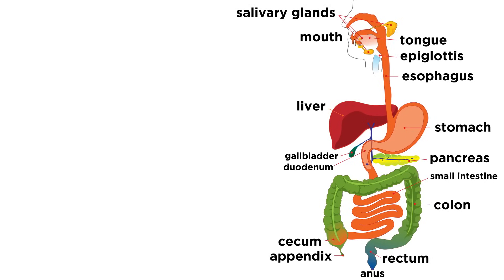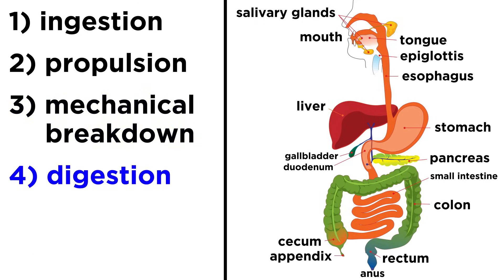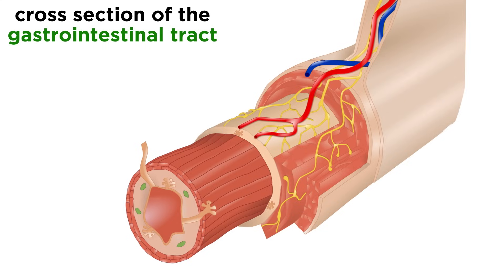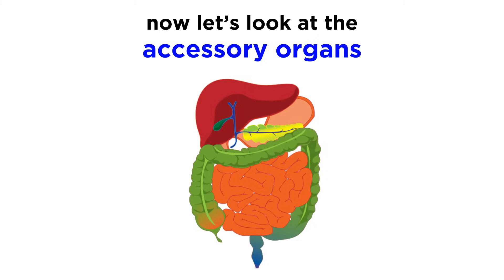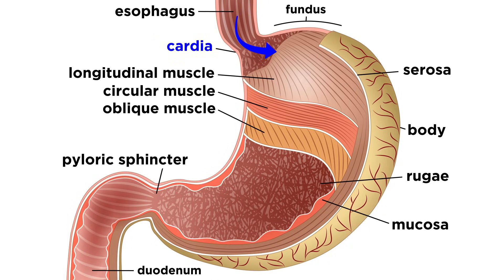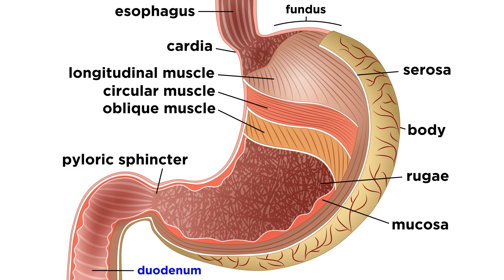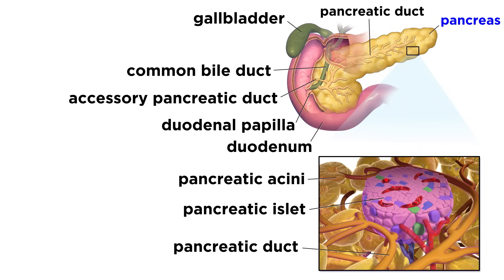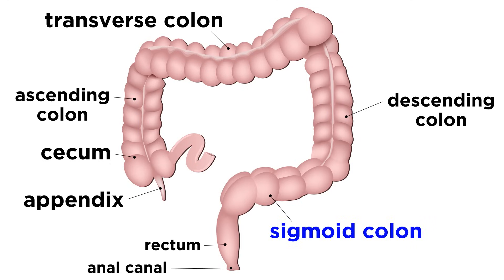The Digestive System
We eat food every day, and most of us are aware that we do this so that our body can absorb nutrients that are inside the food, which we need to stay alive. But how does this work? What goes inside the body in between the time we put a snack into our mouths, and then some of it comes out the other end? Let's investigate the digestive system!